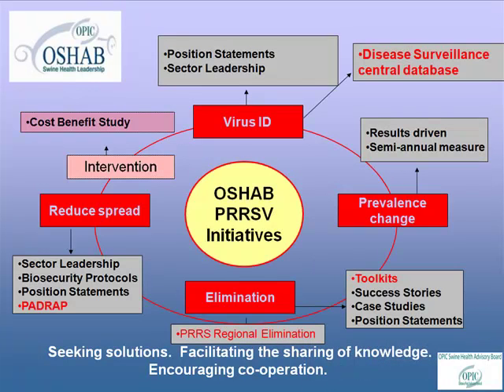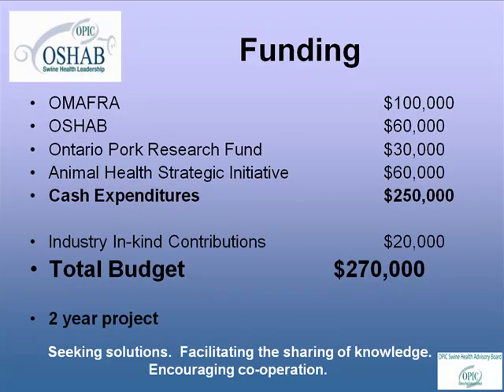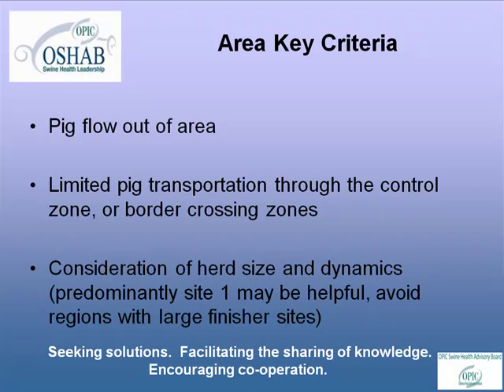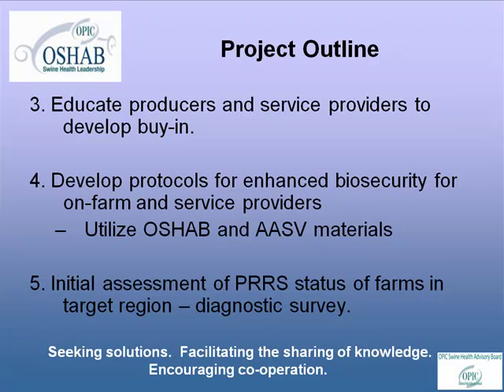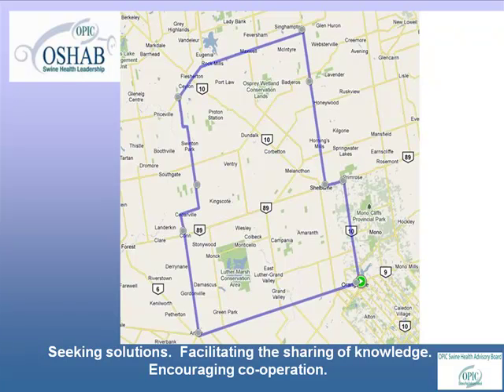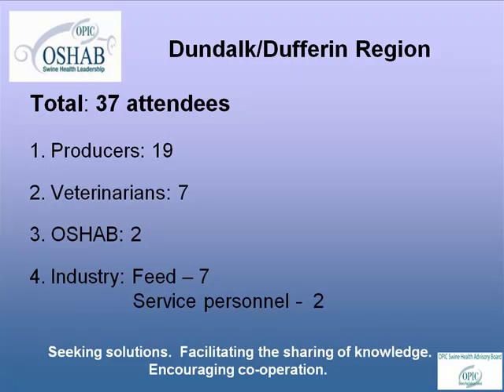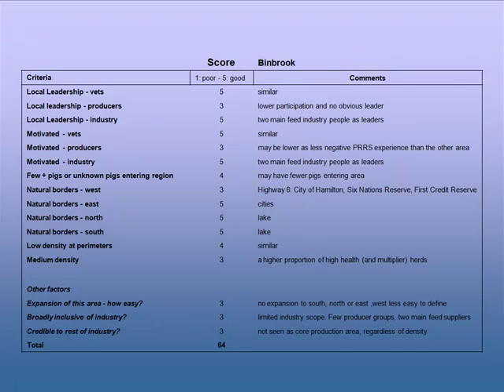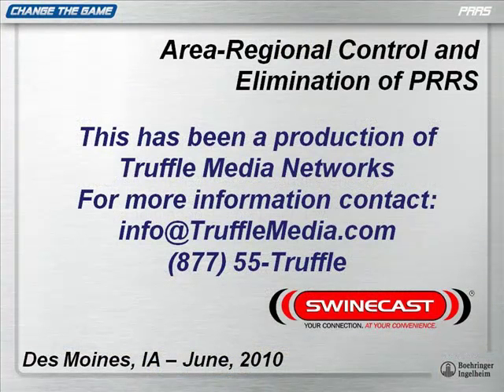Dr. Jane Carpenter - ARC-E Area Report Ontario, Canada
"ARC-E Area Report Ontario, Canada - Dr. Jane Carpenter, from the 2010 Boehringer-Ingelheim Change The Game Seminar, June 9 - 10, 2010, Des Moines, Iowa, USA.